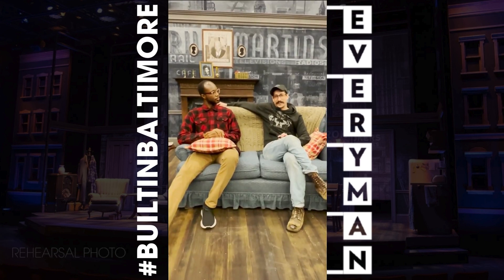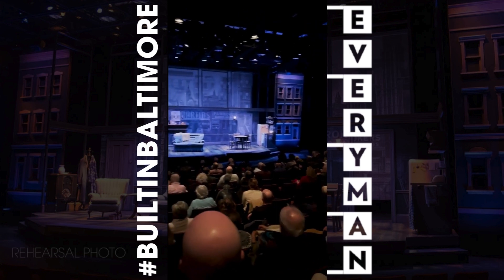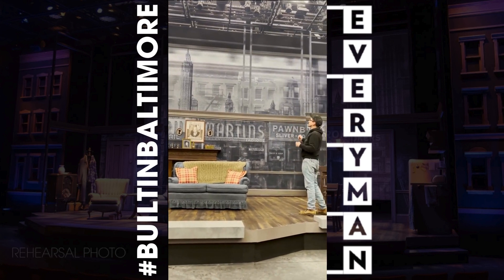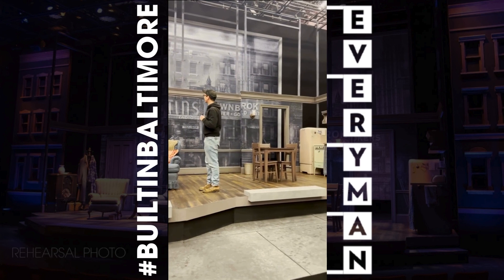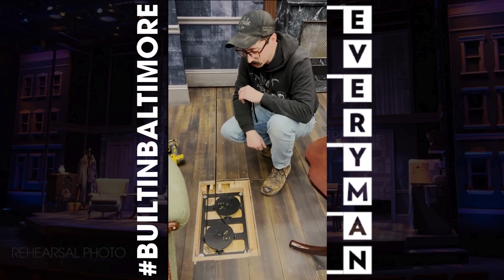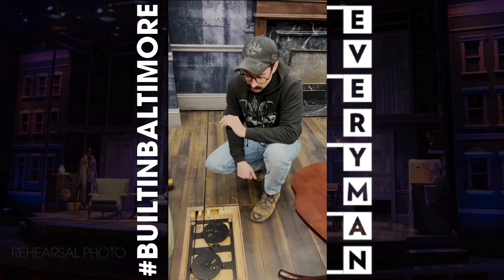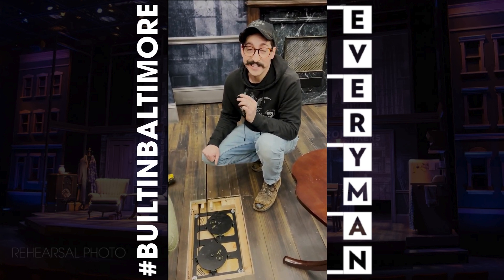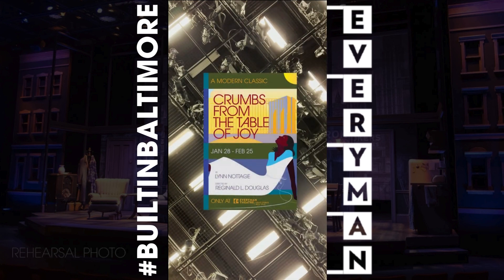Secrets of the Set- CRUMBS FROM THE TABLE OF JOY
Go behind the scenes with Trevor Wilhelms (Technical Director) and Louis Williams III (Deck Manager) as they reveal the magic and mystery hidden within the set of CRUMBS FROM THE TABLE OF JOY at Everyman Theatre✨